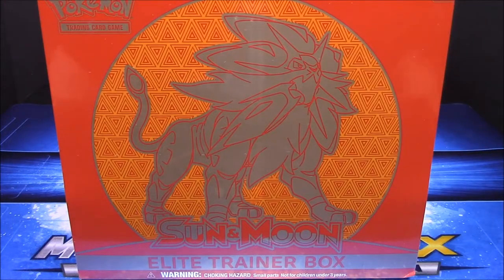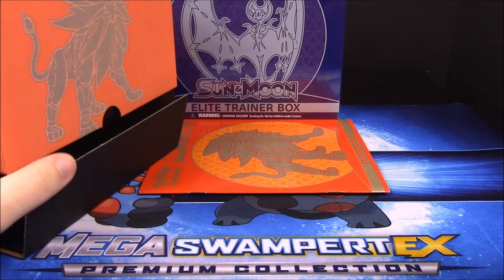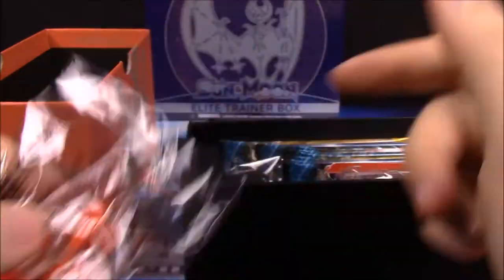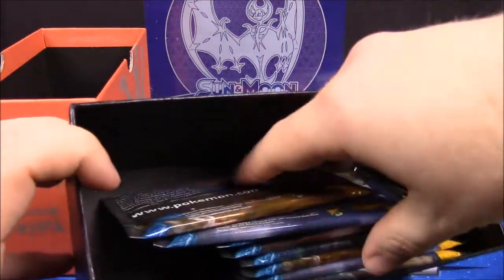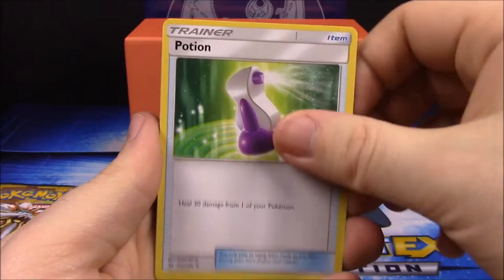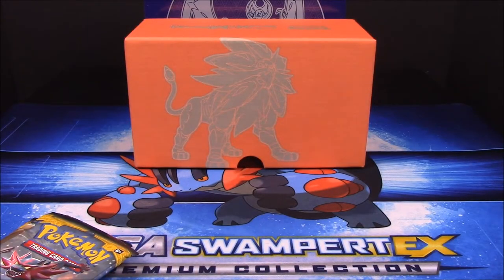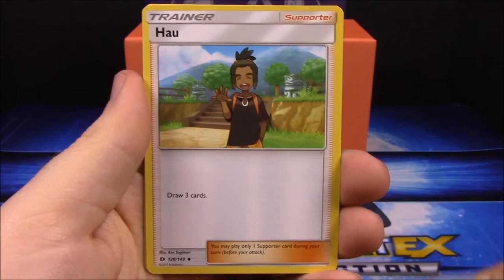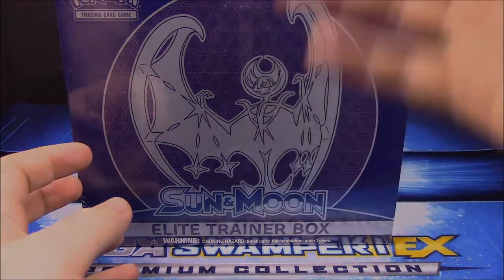Solgaleo [Sun] Elite Trainer Box - Pokemon Card Unboxing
Opening a Pokemon Sun Elite Trainer Box containing new items from the Sun & Moon set.